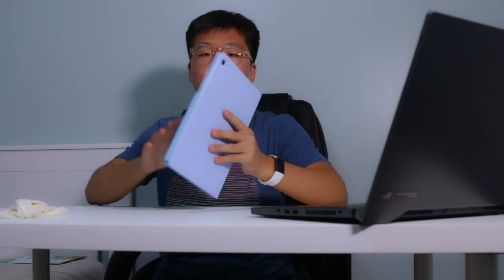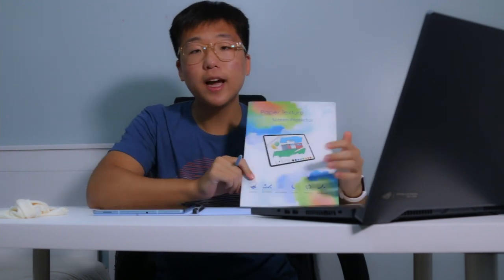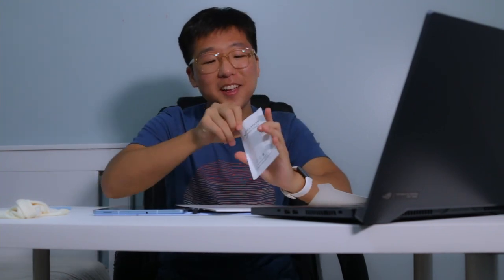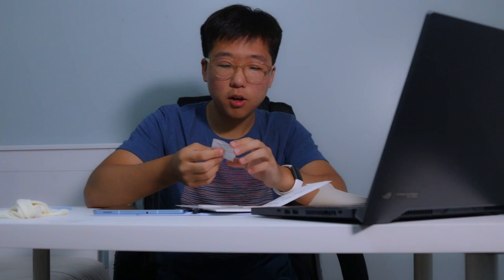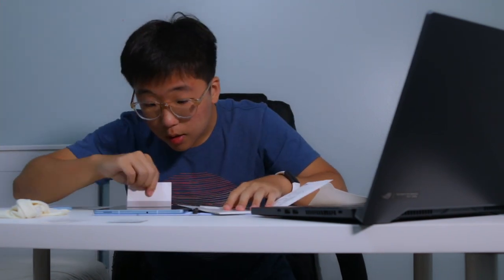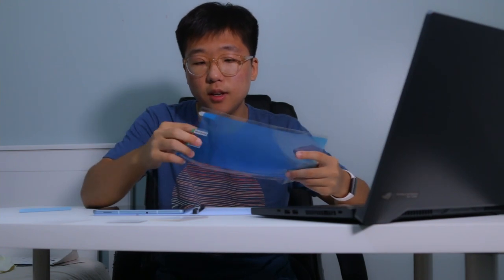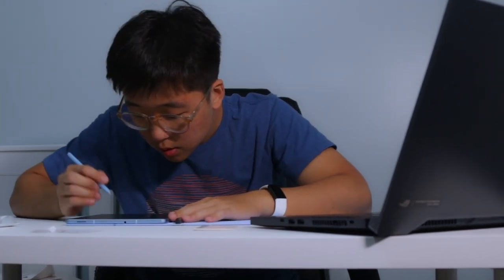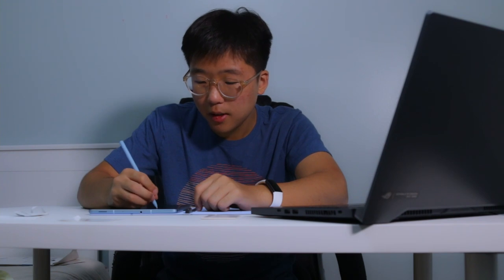Turn Glass into Paper? Paper Texture Screen Protector for Galaxy Tab!